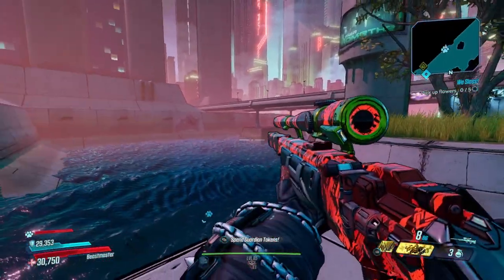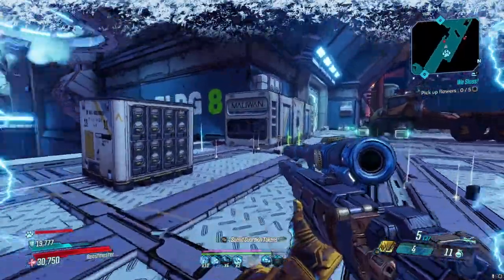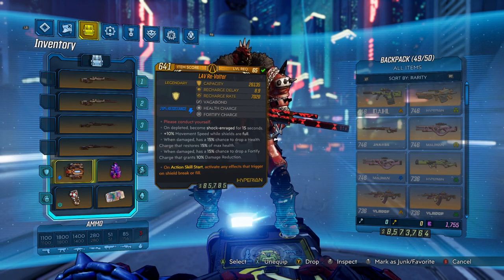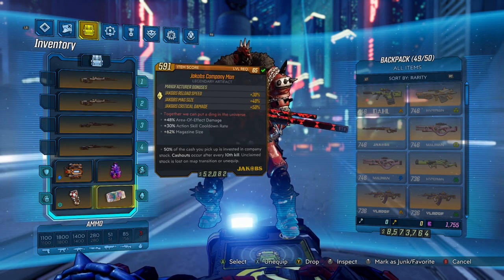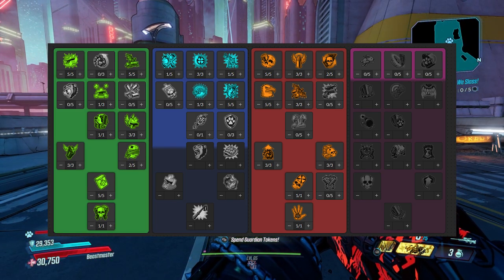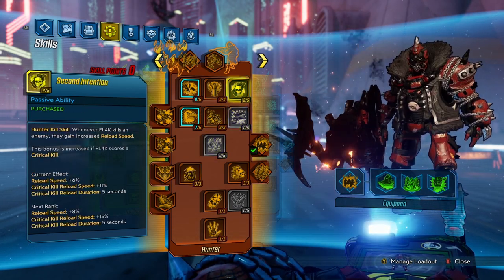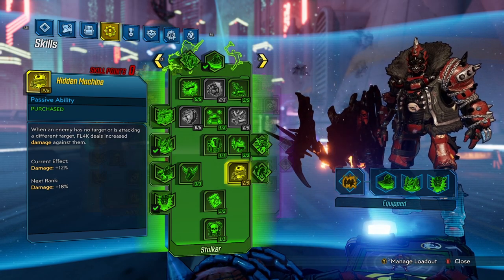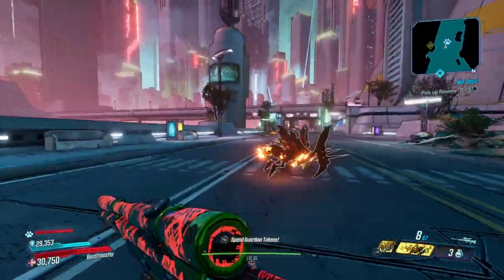BEST JAKOBS FL4K BUILD! 1-Shot Everything! // FaZe FL4K Build // Borderlands 3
0:00 - Montage
1:30 - Gear & Mechanics
4:22- Skill Tree